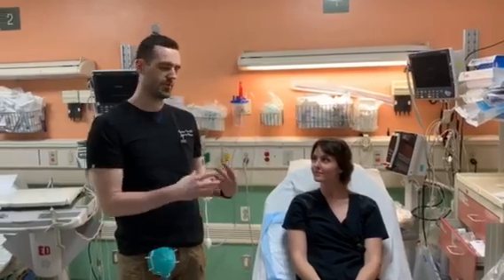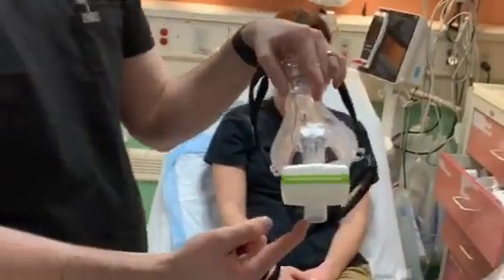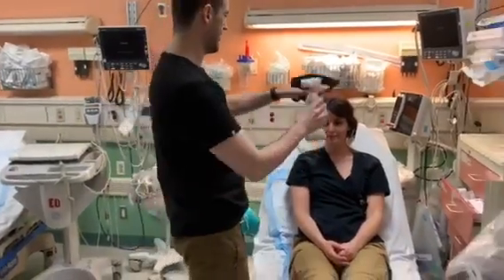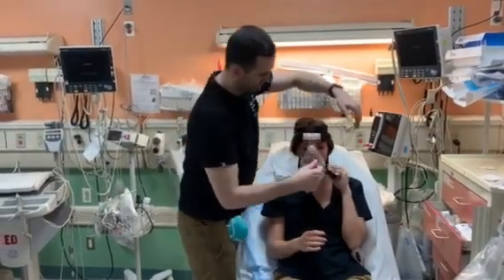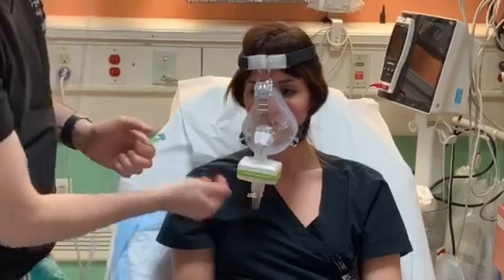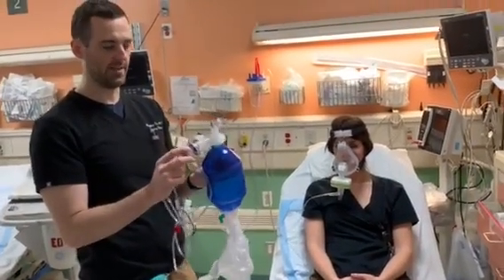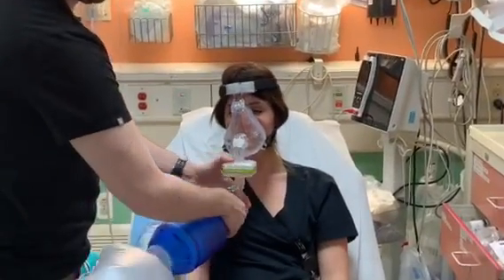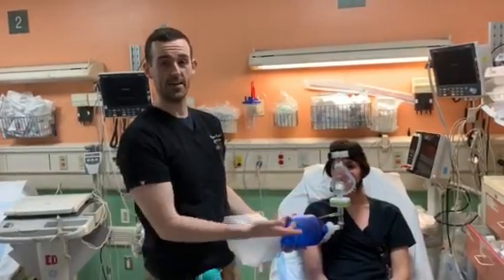Covid-19 - Intubation Pre-oxygenation Using Closed Circuit CPAP Mask with Viral Filter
Modified setup first described on EMCrit -

- but using equipment available at Brookdale.

One additional oxygenation tool used in the original EMCrit blog/video that isn't mentioned in this video is the use of Nasal Cannula underneath the CPAP mask.  We found that the additional nasal cannula prevented us from forming a tight seal.